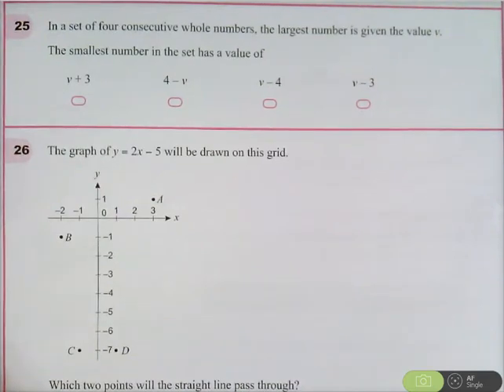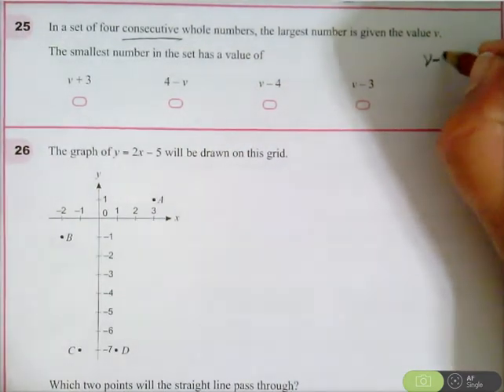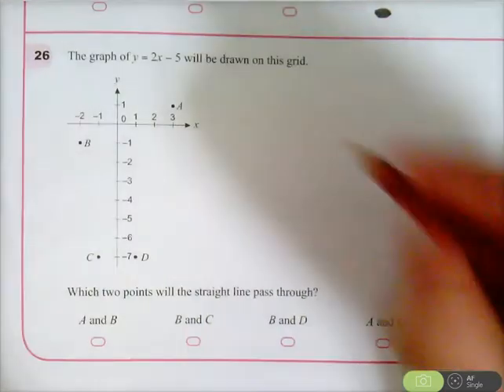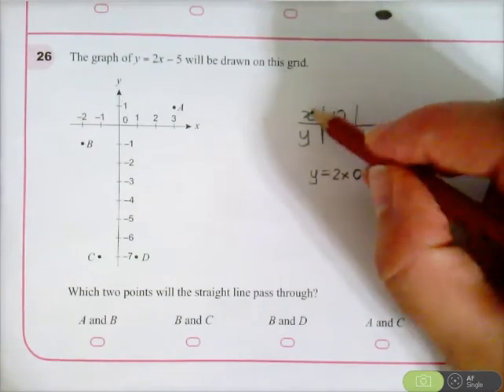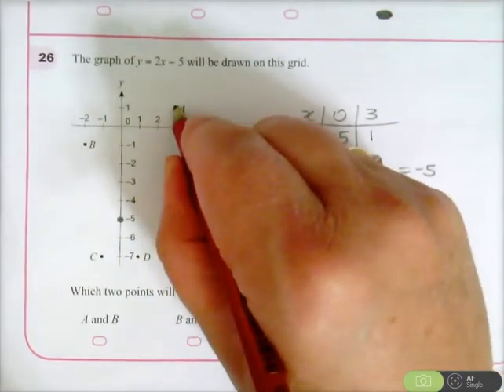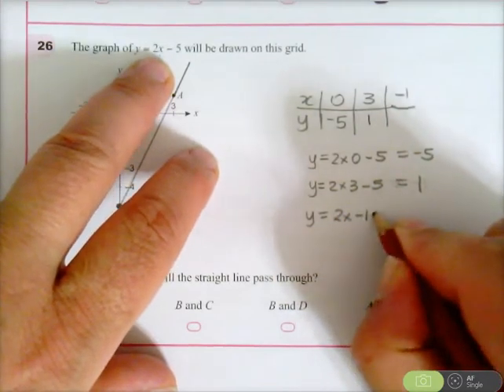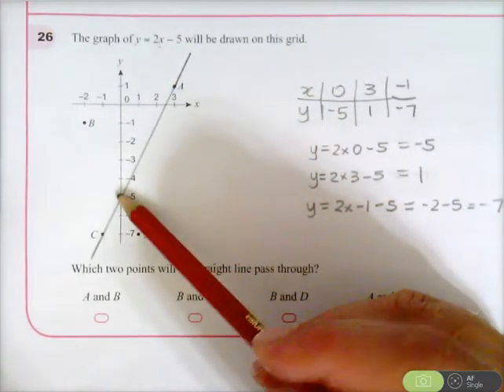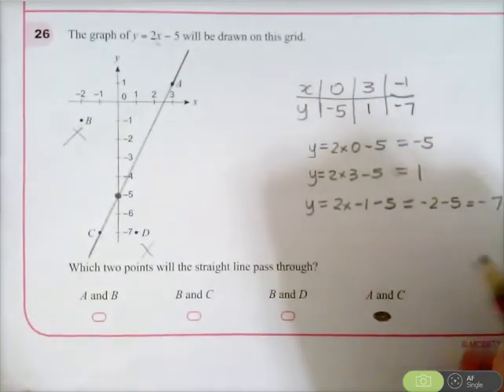YR 9 2008 Non Calc Q25 - 30